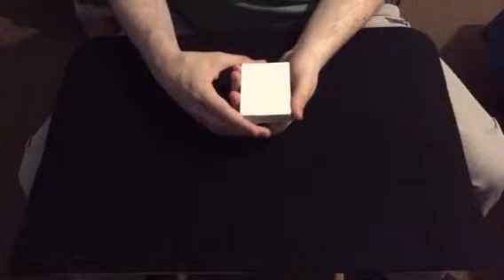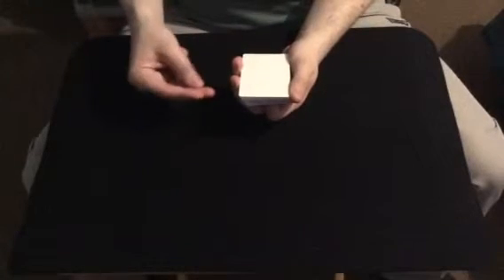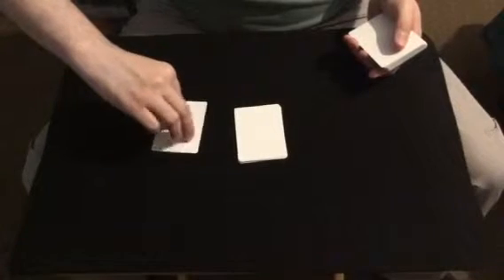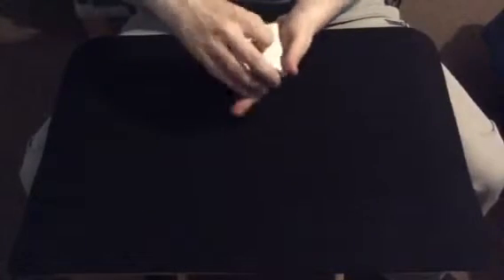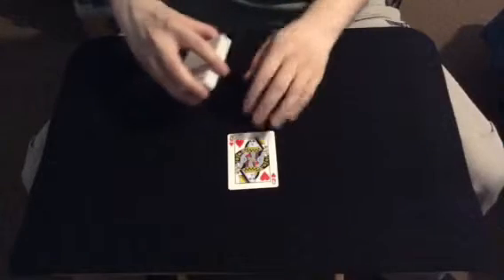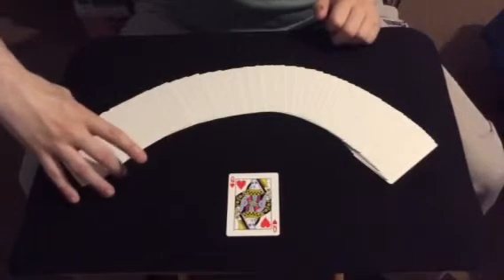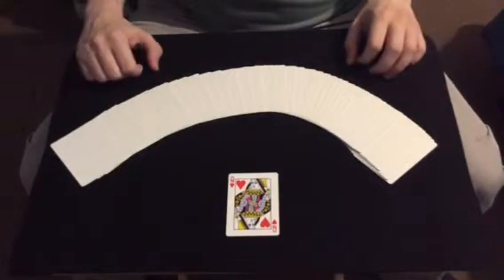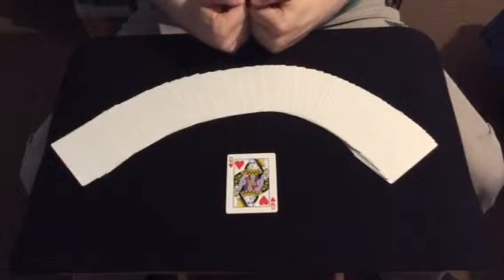Card trick - White moon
French tribute trilogy trick part 2
In honour of those affected by the terrible events in France last week